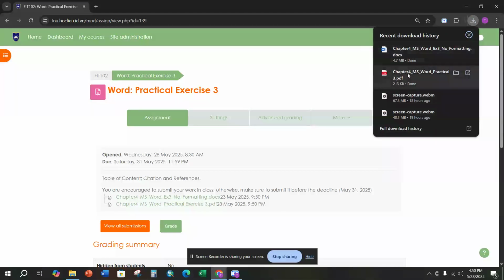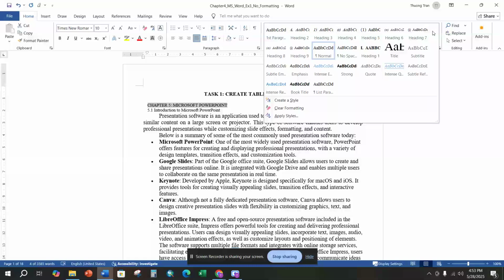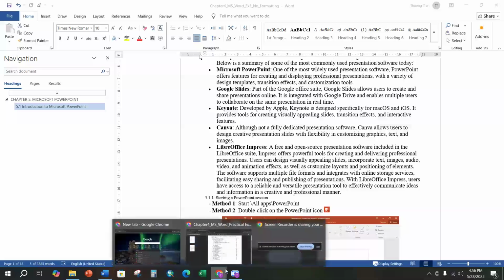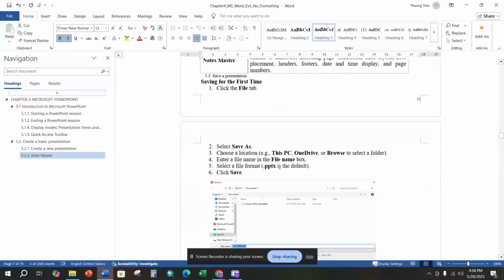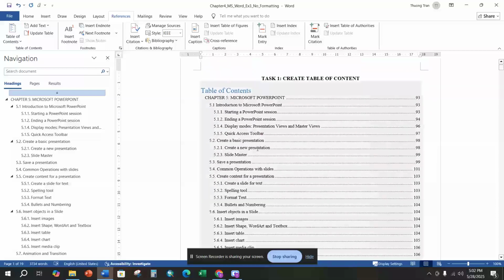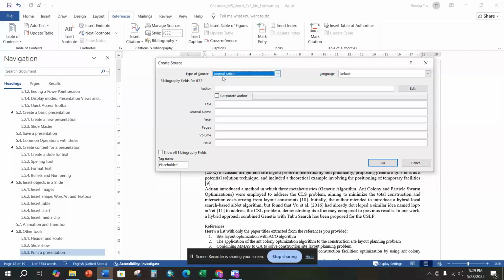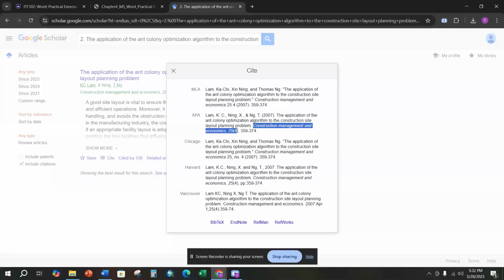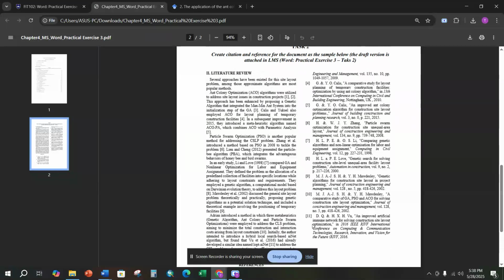MS Word Ex3 Table of Content References